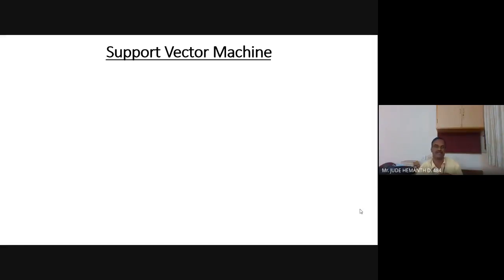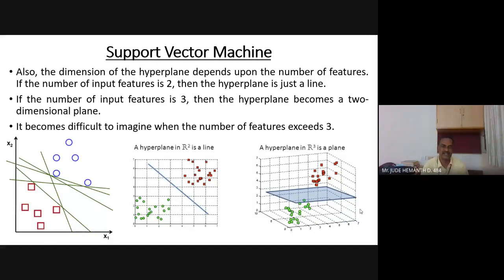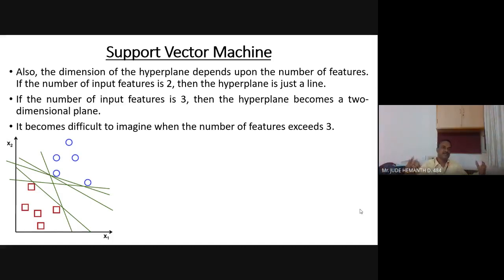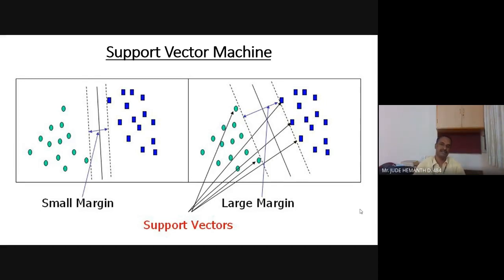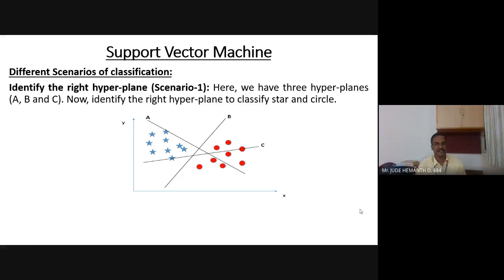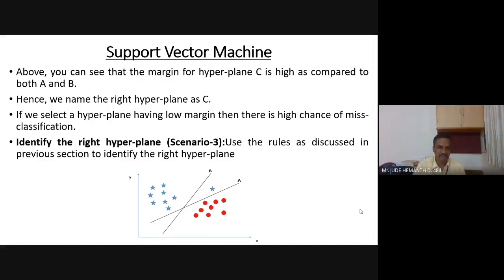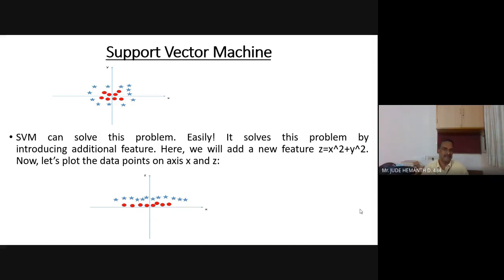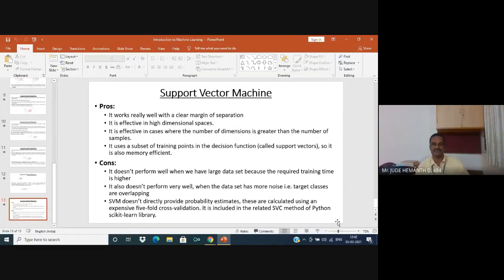introduction to support vector machine